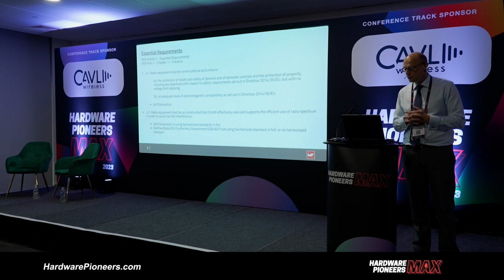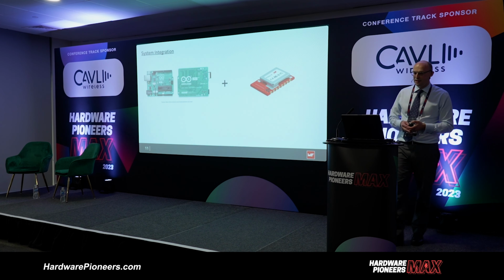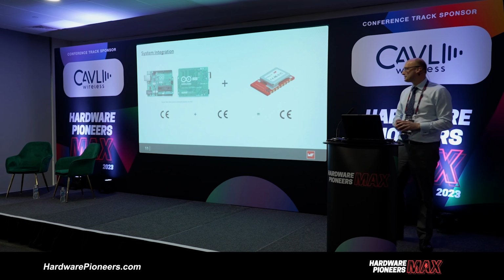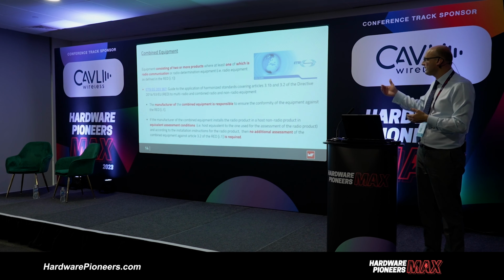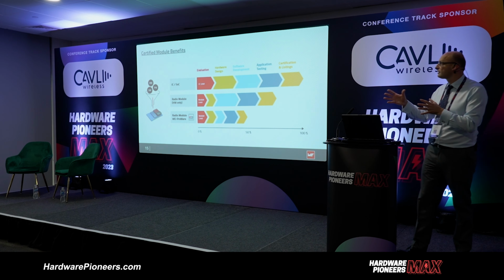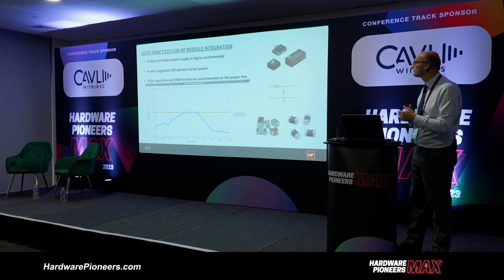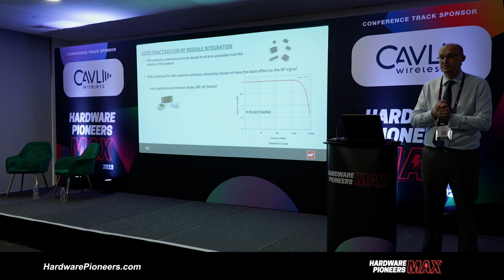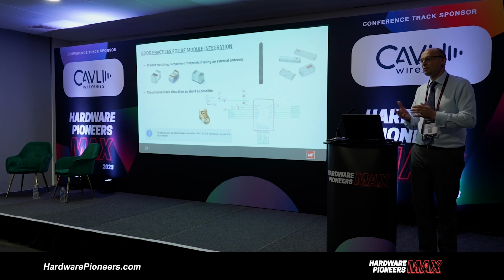Radio Equipment Directive (RED) - Wurth Elektronik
In this video, Würth Elektronik Group’s Senior Field Application Engineer Glen Wallis explained the essential requirements for the Radio Equipment Directive (RED) and shared best practices for RF module integration.